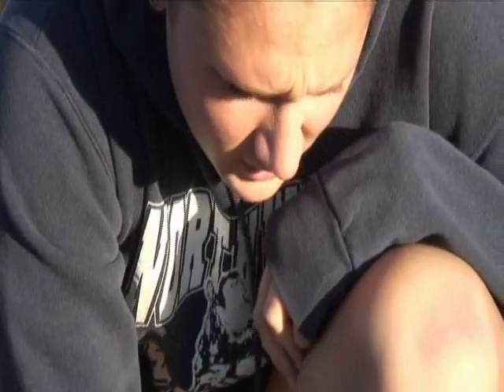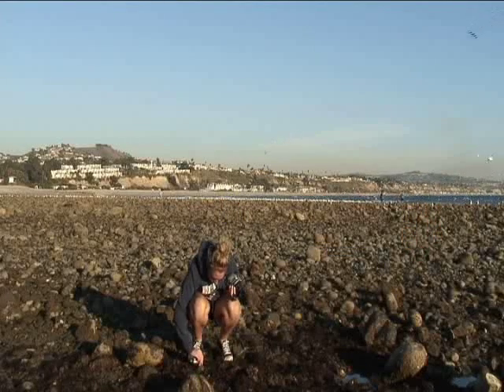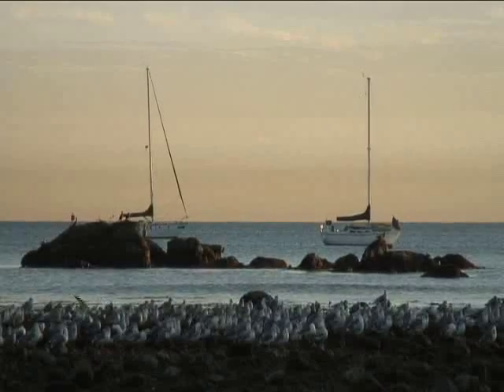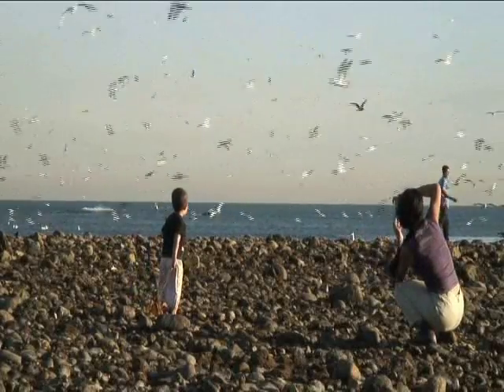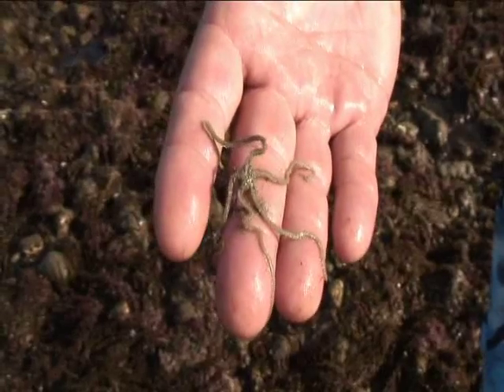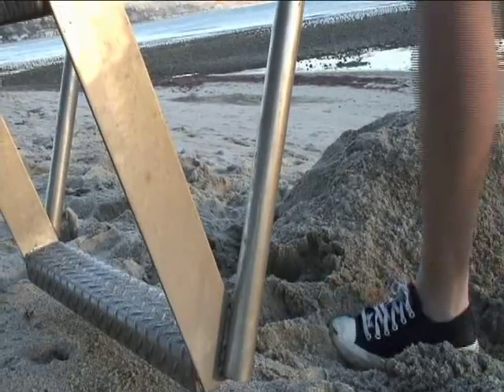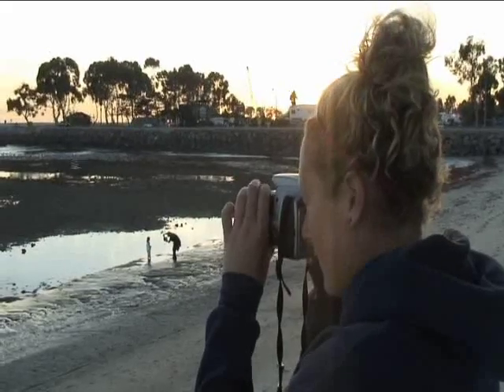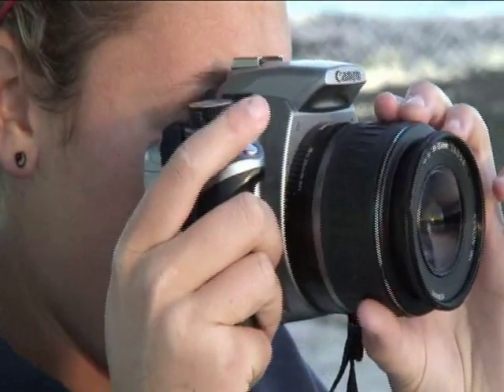Doheny State Beach, California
Low Tide at Doheny State Beach in California.  Usually a popular surf spot, but during unusually low tide, a good spot to see sea creatures.